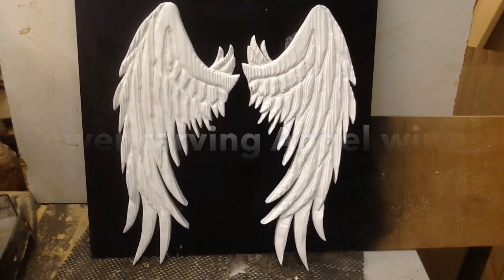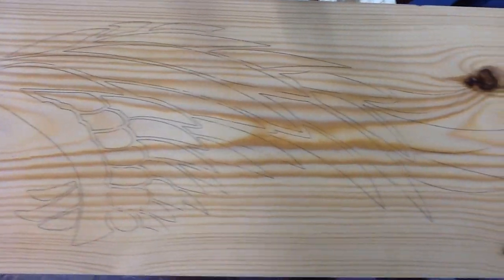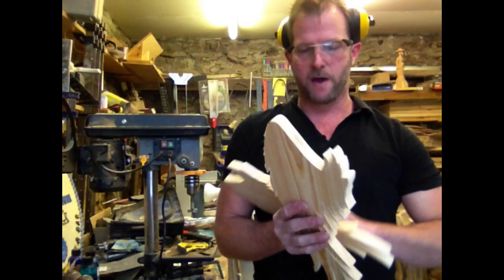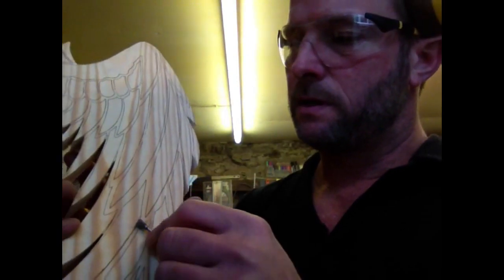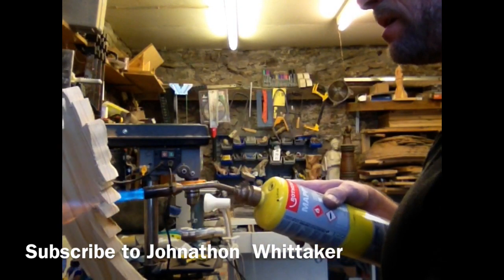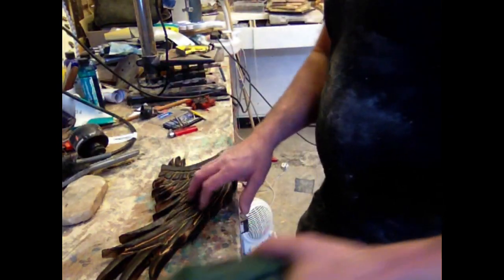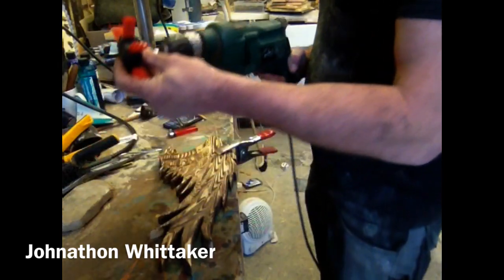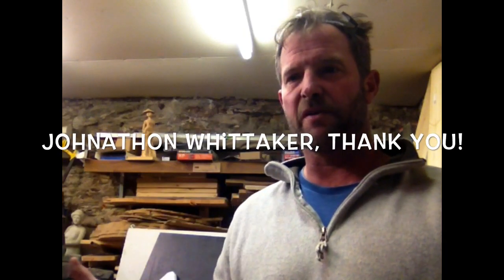power carve angel wings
power carving angel wings pine, simple carving using a Dremel, scroll saw and flame